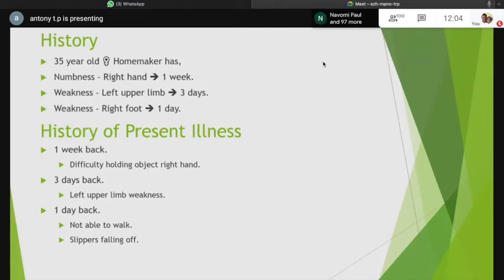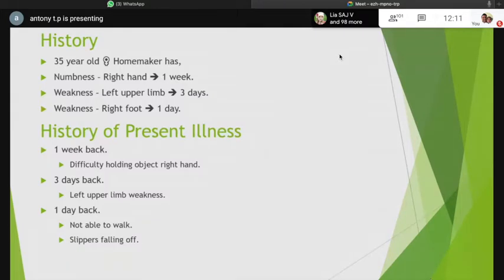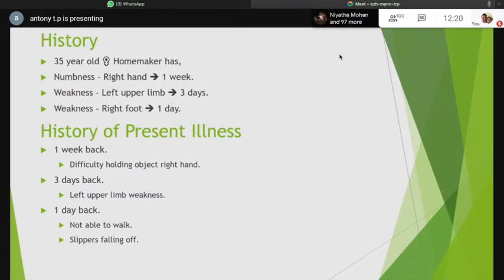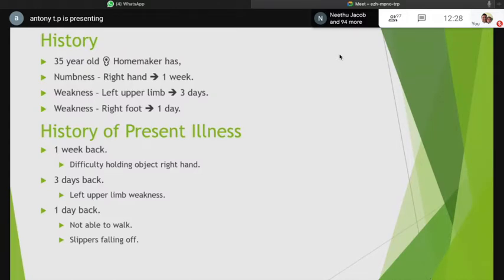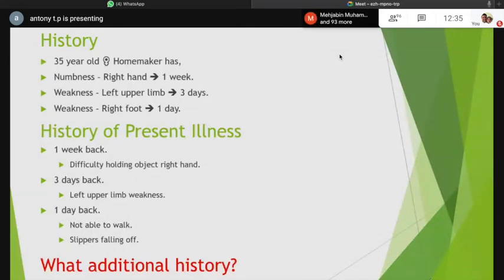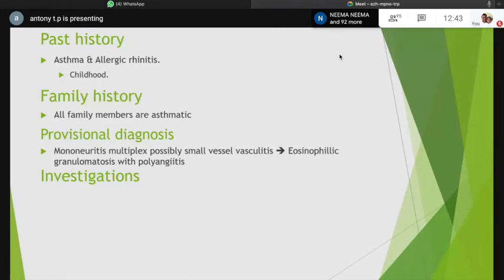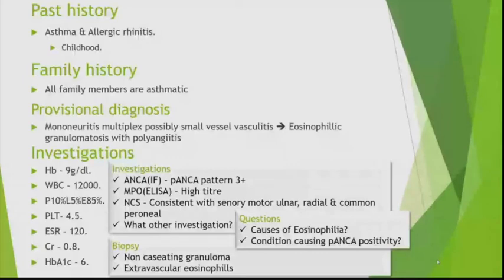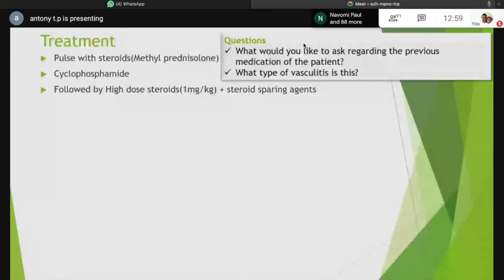Dr:T.P.Antony Clinical Discussion on Mononeuritis Multiplex MBBS & Jr Residents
Clinical Discussion on Identification & Management Mononeuritis Multiplex